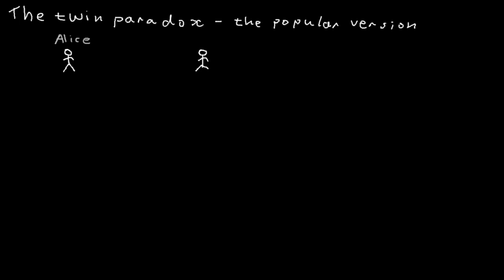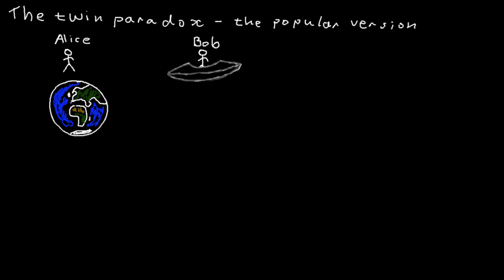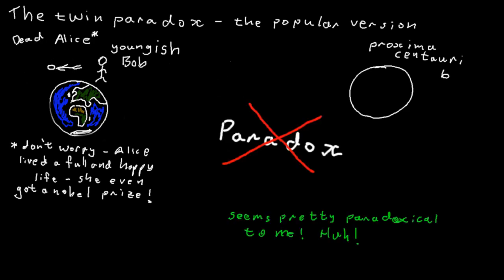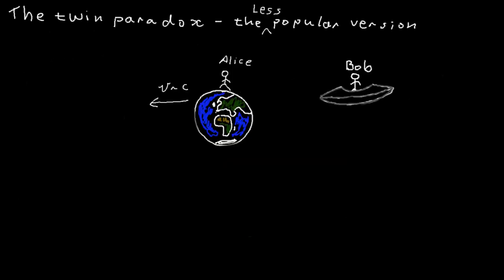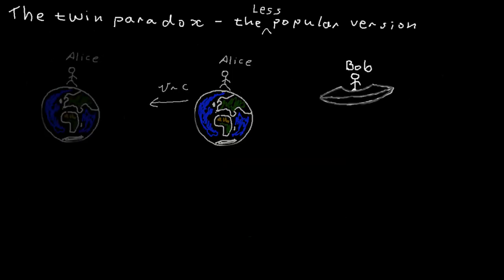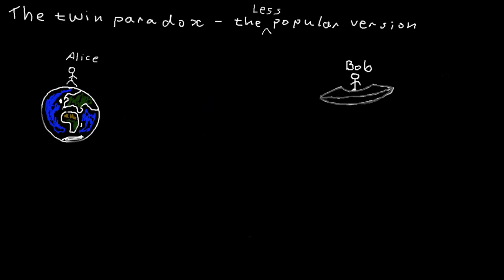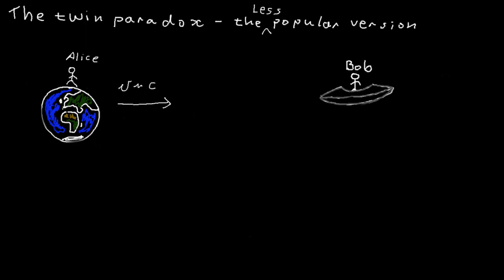twin paradox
This is a animated short describing the popular version of the twin paradox. It will be followed by several more of a similar nature that will build to a description of the details of what exactly happens in the twin paradox. This is prompted by several associates who have asked me to attempt a better version than is currently available (even) on the better science YouTube channels - where it continues to be misconceived.

Note: for now I am not treating this as an exercise in experimental physics. This is a discussion of what the theory says, not whether it is true. I may get the the latter issue later.